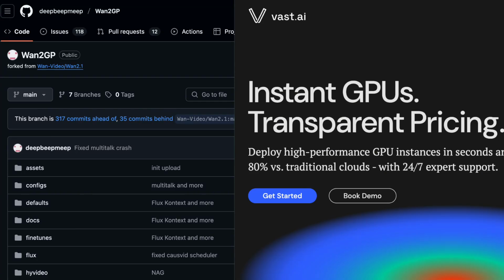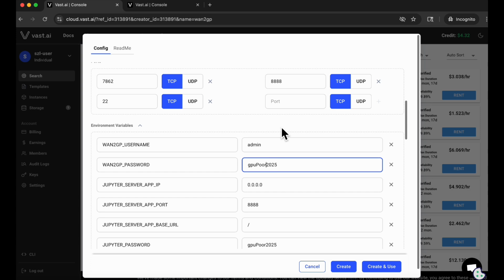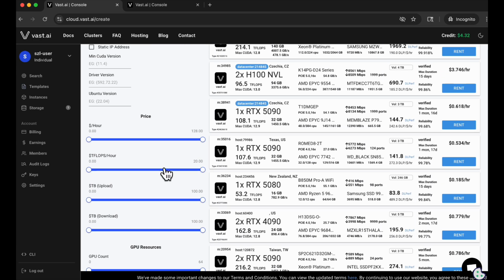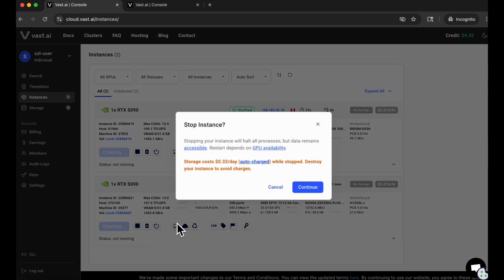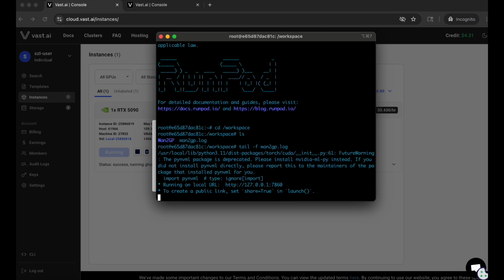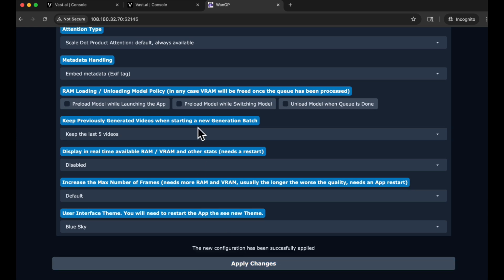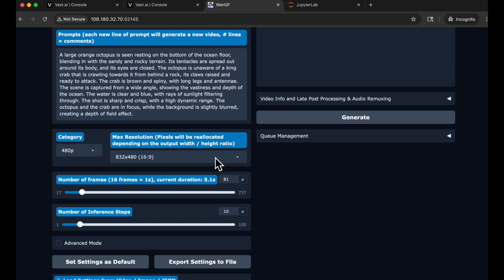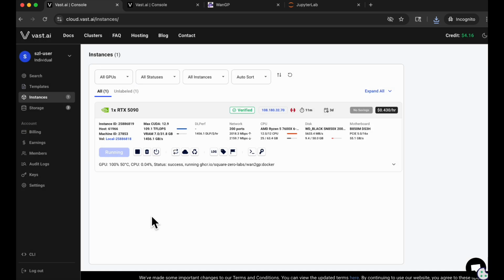⚡ Vast.ai WAN2GP Tutorial: Get Up and Running Fast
Learn how to install WAN2GP on Vast.ai and start generating AI videos in minutes. 🚀
This step-by-step tutorial shows you exactly how to launch a Vast.ai template and get WAN2GP running quickly — no complicated setup, no wasted time.